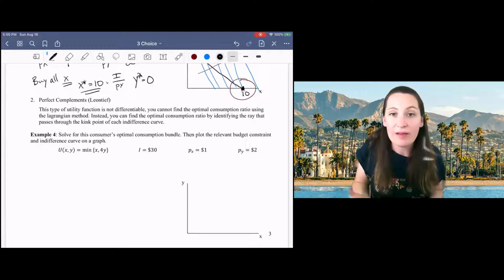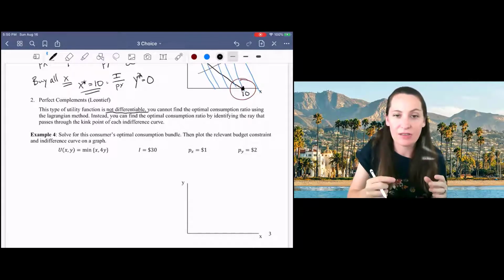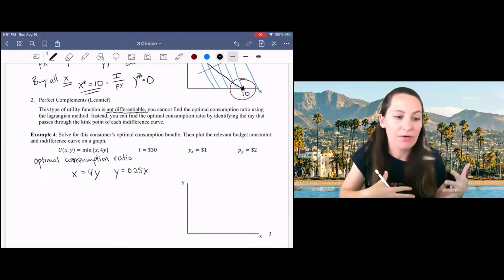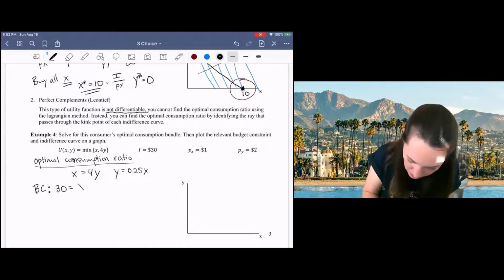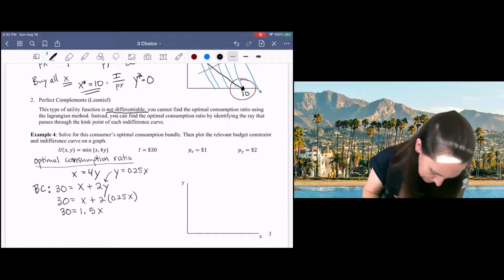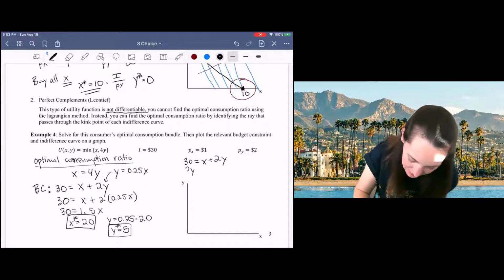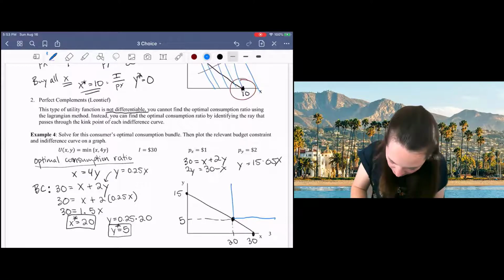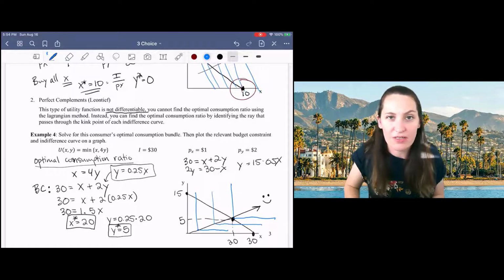3.5 Perfect Complements